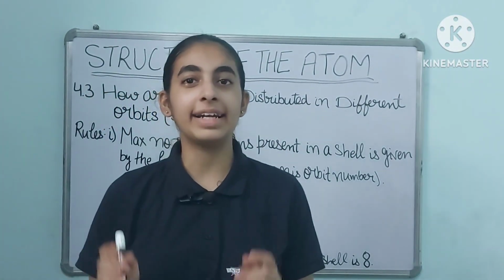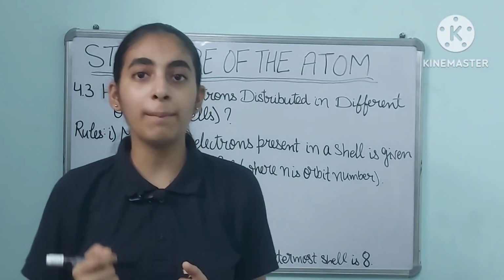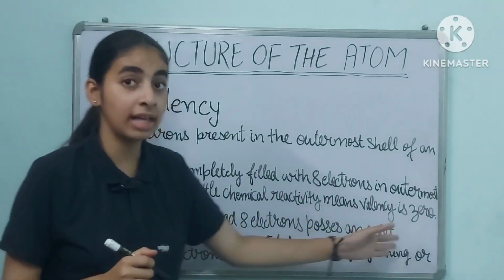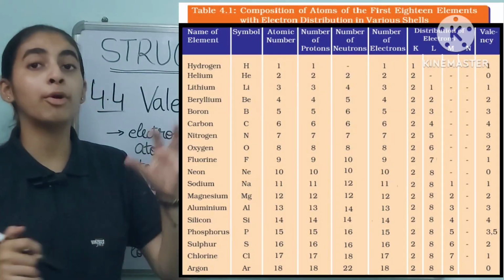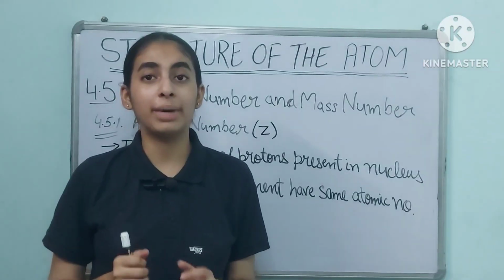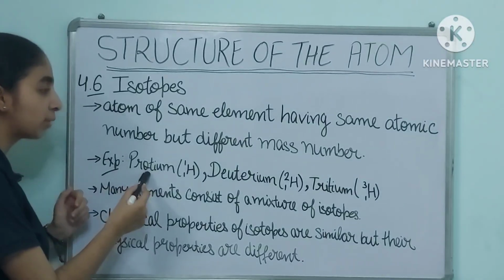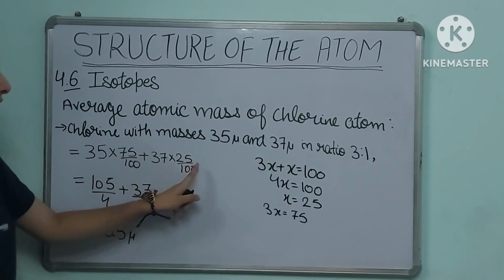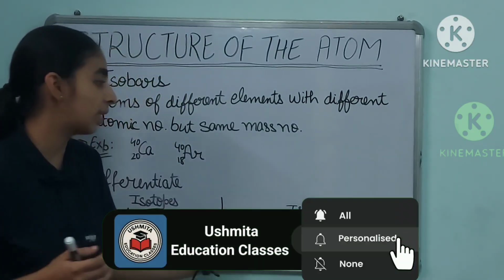STRUCTURE OF THE ATOM, Part 2, Class IXth, Science, Chapter 4, NCERT